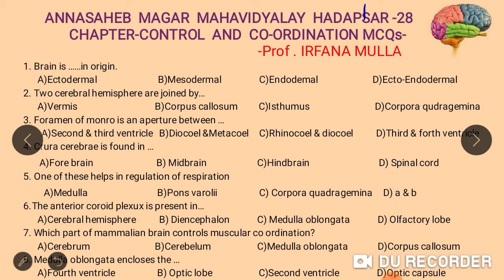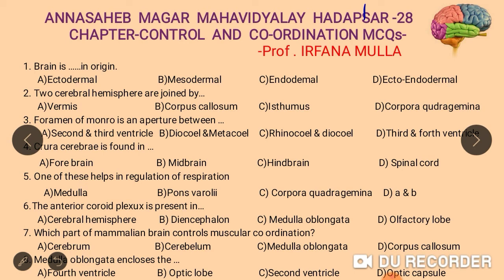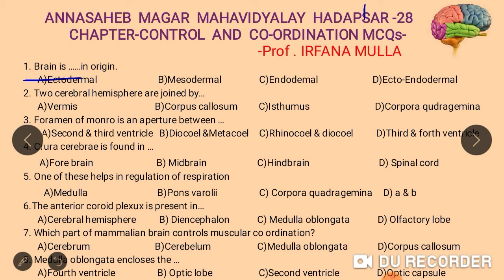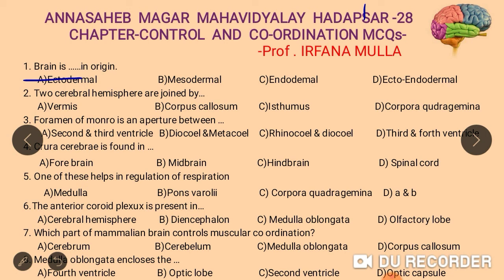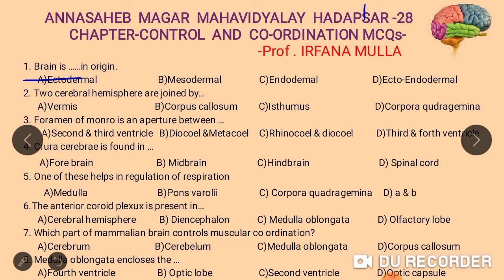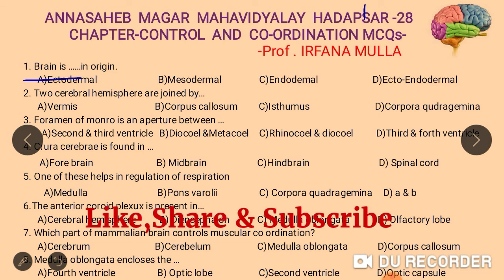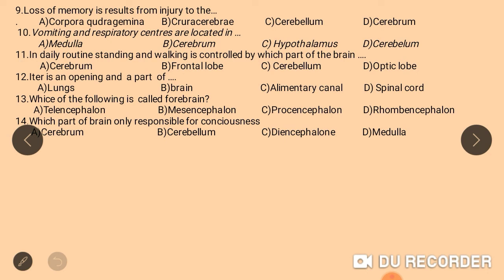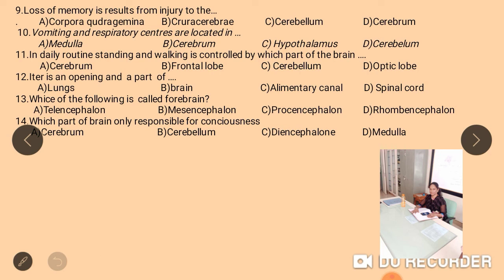Control and Co ordination MCQ'S For 12th Biology,BSC Zoology,Pharmacy, Olympiad NEET MHTCET NET SET